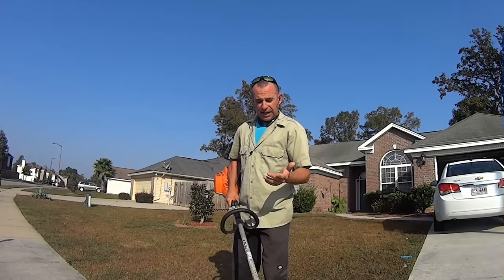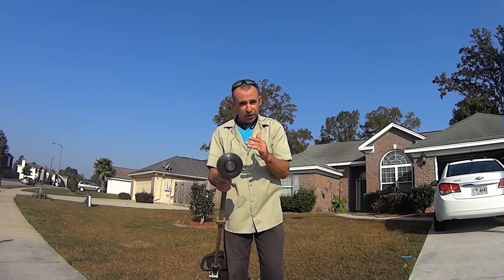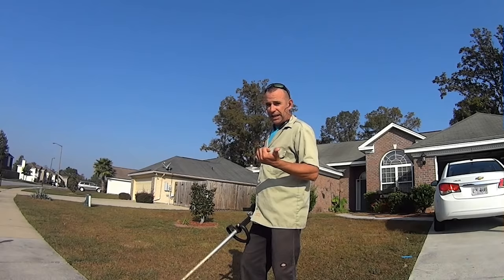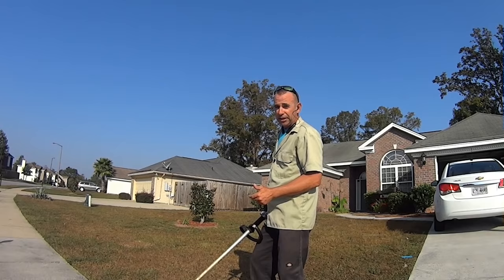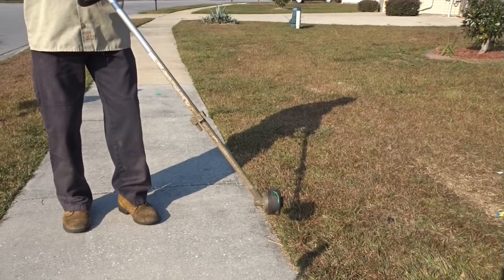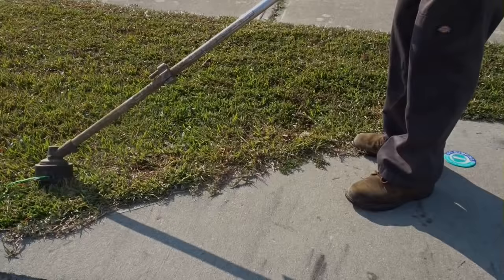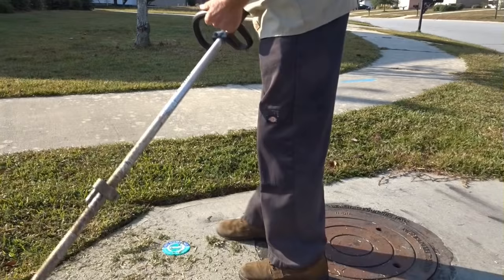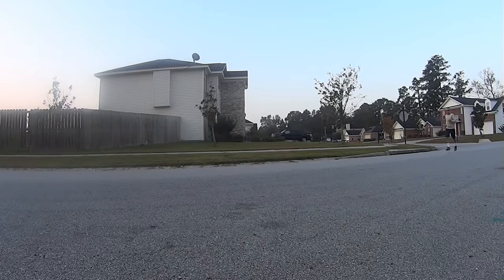HOW TO EDGE with a string trimmer - weedeater - weedwacker Lawn Edging Tip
How to edge a lawn with a weedeater / trimmer / weedwacker / string trimmer or whatever the heck ya wanna call it... like a pro.
From Lawn Mowers Cutting Grass to Free How To Fix videos along with detailed Pressure Wash / House Wash Advice. I help you grow your SideHustle Business. Click on "Show More" for awesome links to the products I use in my videos.

STUFF I BUY FOR MY BUSINESS:
3 Blade Pack
6 Blade Pack

*21 Inch Rear Wheel Drive Belt - Troy Bilt / MTD P# 95404282
*21 Inch TB Blade Adapter with Drive Belt Pulley MTD P# 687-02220 ADAPTER ASM-25MM

*150 Ft Capacity Steel Pressure Hose Reel
*Garden Hose Reel
*100ft Good Quality Pressure Hose
*Pressure Washer Wand Extender 18 Inch
*4 Pack Rubber Pressure Washer Mounts
* Powersmart Electric Pressure Washer
* 1 Gallon Plastic Chemical-Safe Pump Sprayer